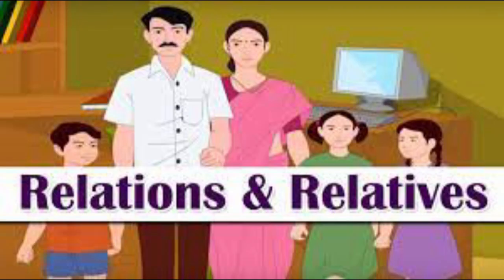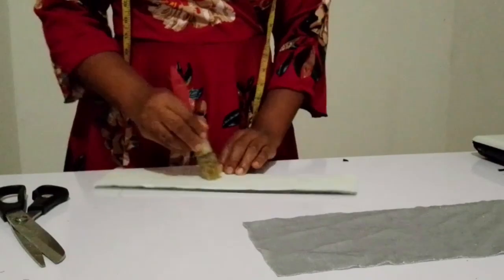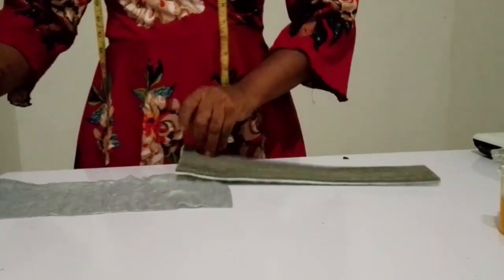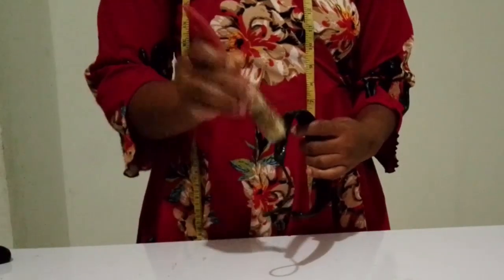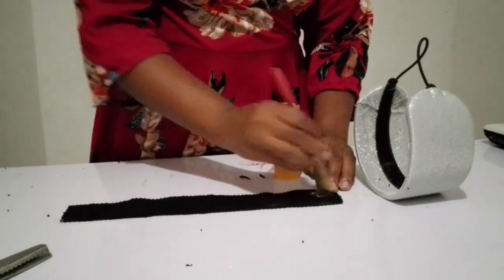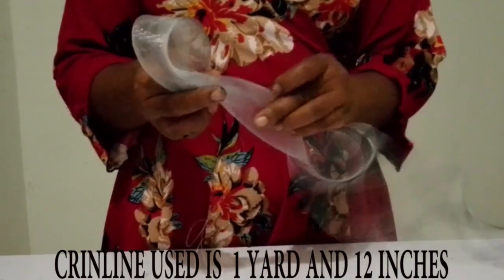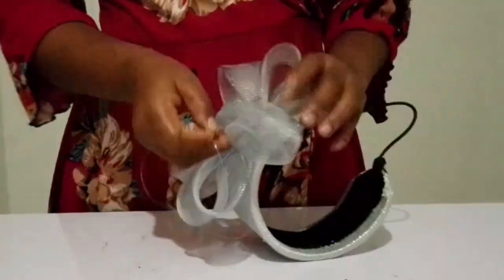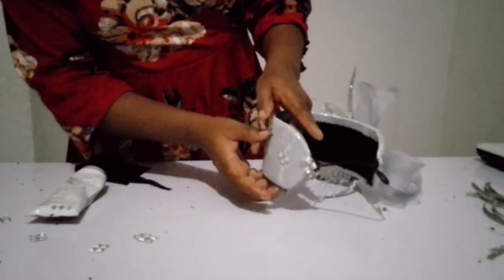HOW TO MAKE THIS MACO HEADBAND FASCINATOR DESIGN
In this video I would be showing you how to make this maco headband fascinator

Do check below for Amazon, Aliexpress and my link to shop for the items used in making this pillbox hat

AMAZON LINKS
1) Maco
2) elastic band
3) Scissor
4) Crinoline
5) Measurement tape
6) Evostik gum
7) Petersham
8) Tailoring chalk
9) Brush
10) Material ( Lace, Bridal satin, Lining)
11) Needle Thread
12) Uhu gum
13) tree
14) stone trimming
15) B6000

ALIEXPRESS LINKS
1) Maco
2) elastic band
3) Scissor
4) Crinoline
5) Measurement tape
6) Evostik gum
7) Petersham
8) Tailoring chalk
9) Brush
10) Material ( Lace, Bridal satin, Lining)
11) Needle and thread
12) Uhu gum
13) tree
14) stone trimming
15) B6000

Other videos to watch to assist in you making this fascinator

Some product links are affiliate links which means if you buy something I receive a commission which would aid in producing more grand contents for you in my channel D'vent Craft